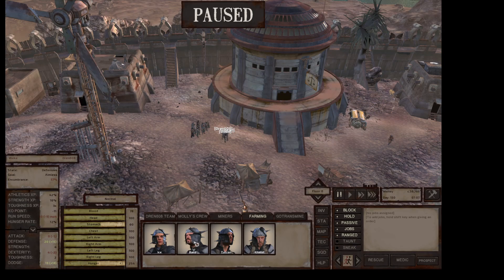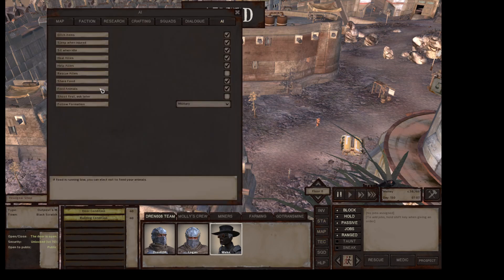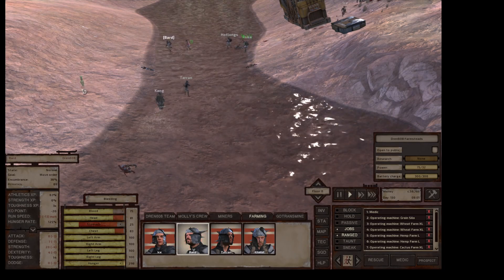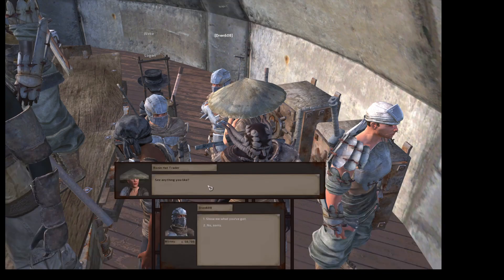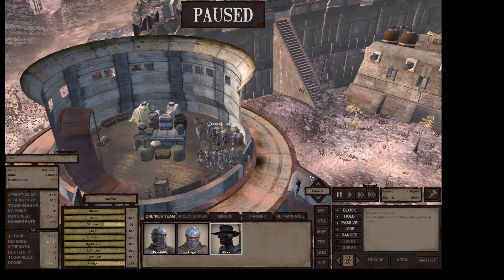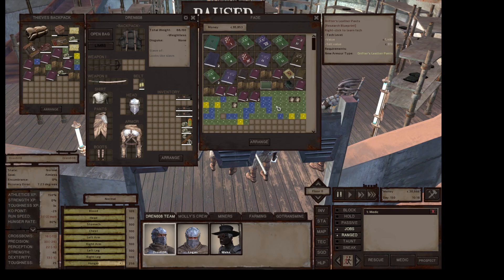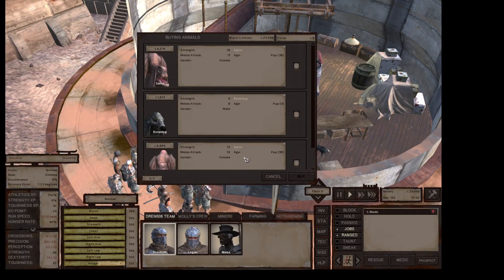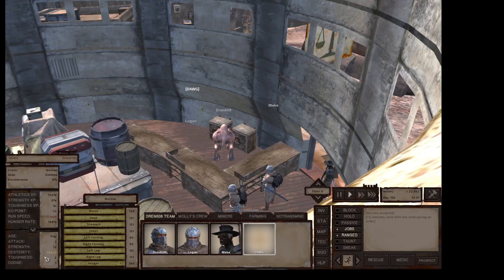Dren608 plays Kenshi - Ep. 38 Black Scratch and hub teams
Kenshi
Designed and Published by LO-FI Games
1.0.55 version is what this started out with

A series of videos exploring this "sandbox" type CRPG. Raising Stats and accomplishing things are done in a non-standard way. It makes you think about what you are trying to accomplish and there is no Real story to follow just whatever you deem the story line  should be.

So the story I am going to try and create is Rebuilding the Hub, getting it's technology as High as I can and make it self sustaining

We will see if the Greenlander Dren608 can survive and thrive in the very different role playing Game. There will also be parts of the videos or even whole videos on the things I find out how to do. I will be skipping through "grind" portions where all you are doing is a repetitive set of tasks with no real decisions or explorations etc. I will usually show the actions I will be taking and then go off line to grind them out.

Starting to try and "chapter" mark these videos to let people see things in particular they want.
0:00 Overview of offline things
3:04 Black Scratch
6:33 Getting attacked at Farmstead
14:19 Back to Black Scratch
28:24 more attacks on Farmstead!
31:58 Back to Black Scratch I get a Garru name it DAWG
40:24  plans and sign off